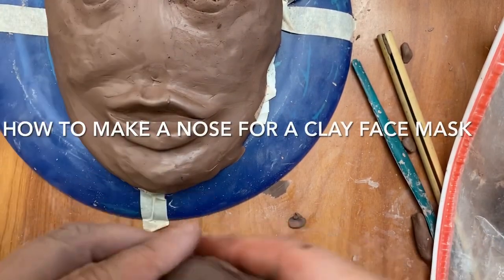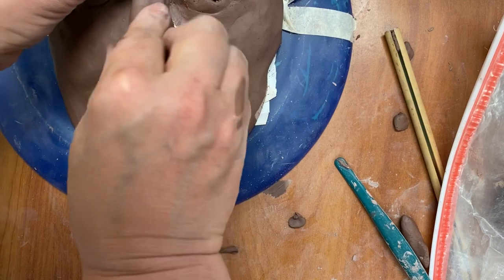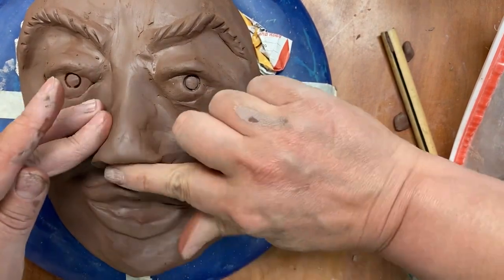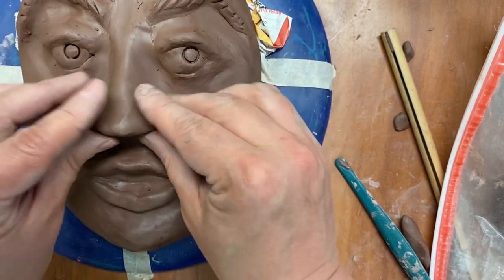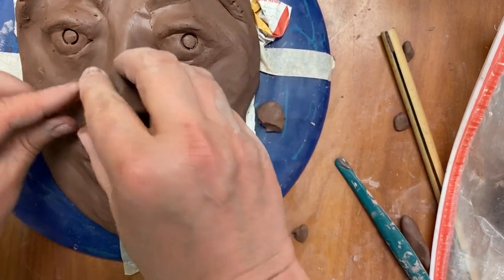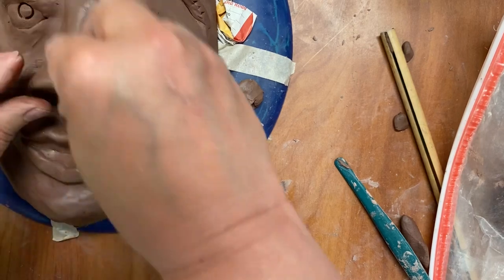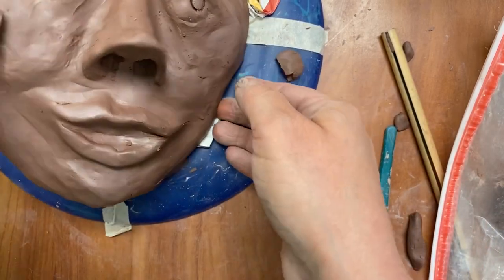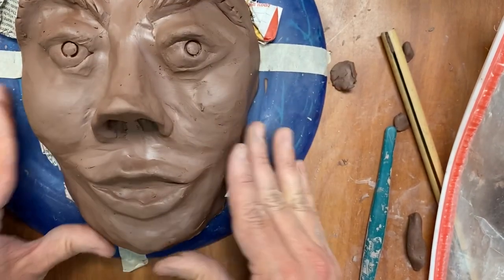How to Make A Nose for a Clay Face Mask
Instructional art lesson video “
How to make a Nose” as a
Part of a clay face mask project